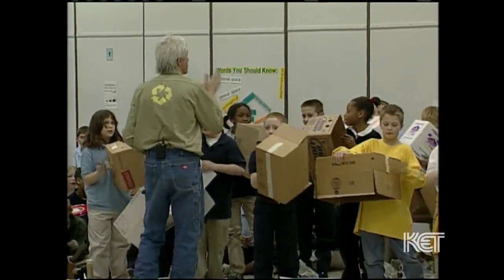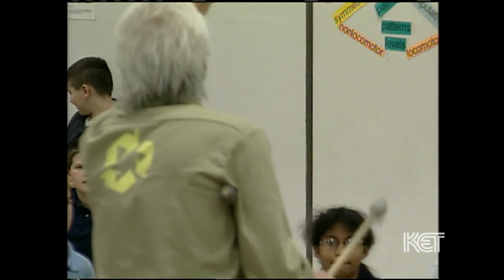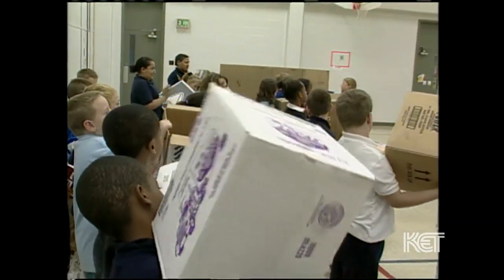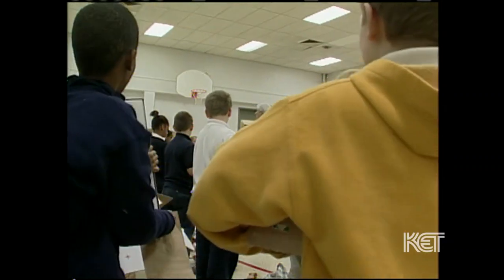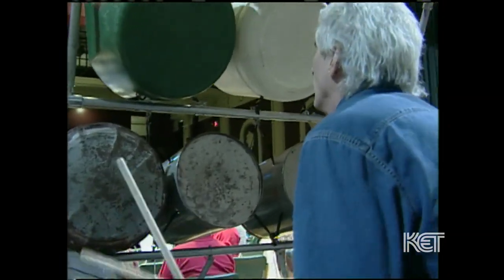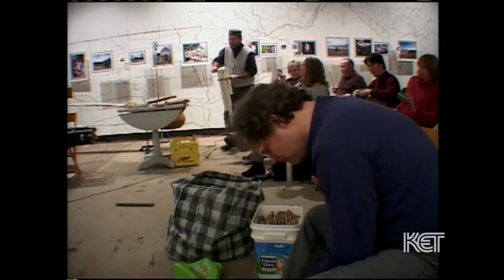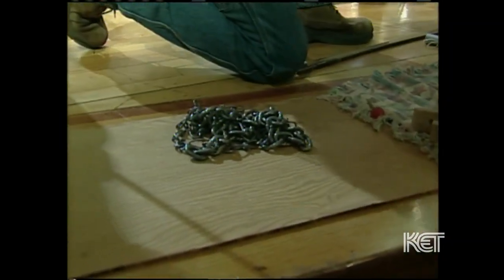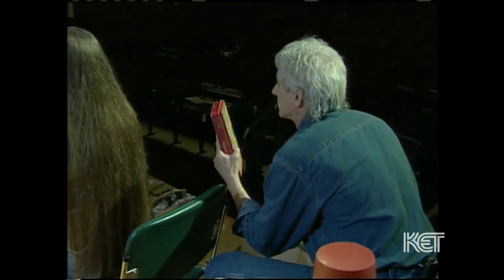808 909 707